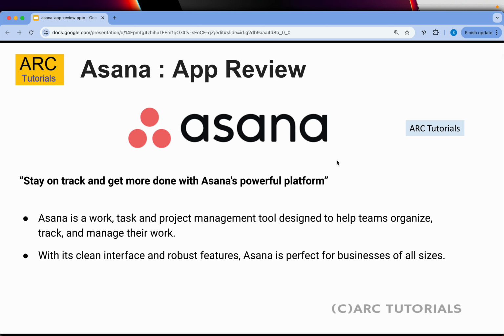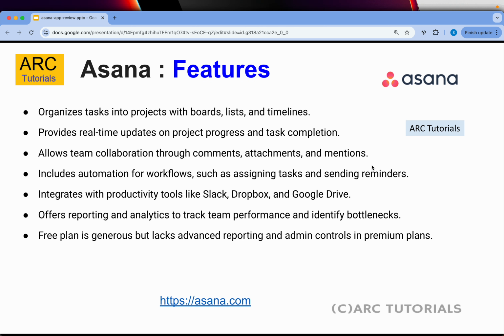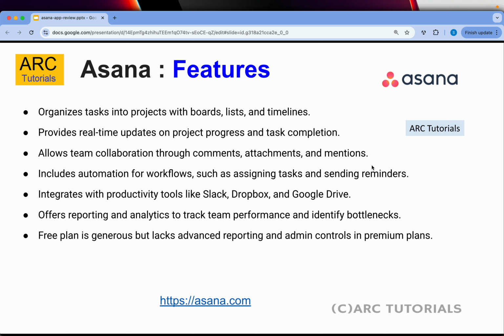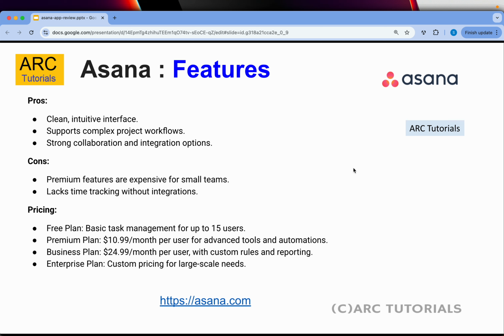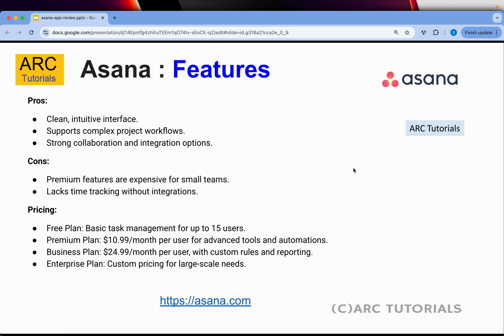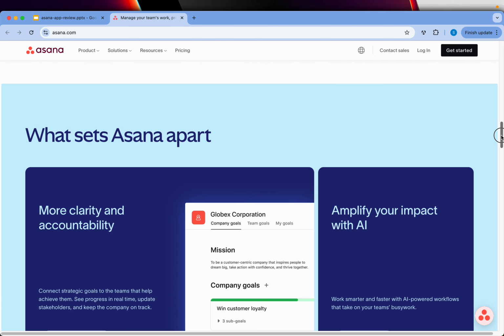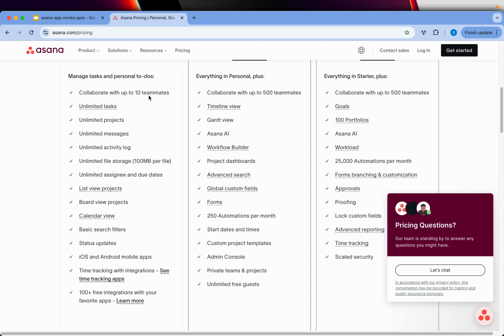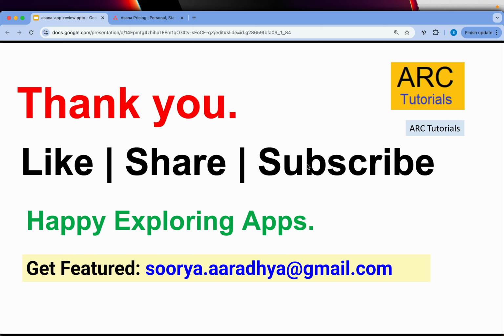Asana Review – Is This the Best Project Management Tool?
Looking for a powerful project management tool? In this Asana Review, we explore its features, ease of use, and why it's a favorite for teams, businesses, and freelancers! 📊📌

✅ Key Features Covered:
✔️ Task & project management
✔️ Workflow automation
✔️ Team collaboration & communication
✔️ Integrations with Slack, Google Drive, Zoom & more
✔️ Pros & Cons

📌 Is Asana the right tool for you? Watch now to find out!